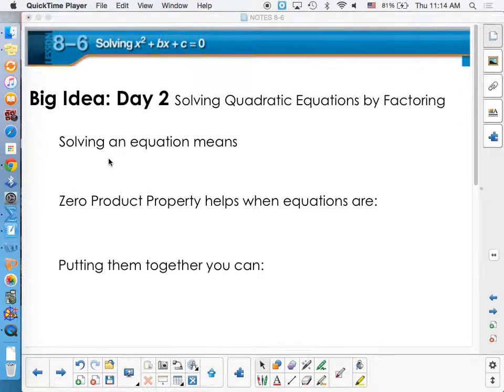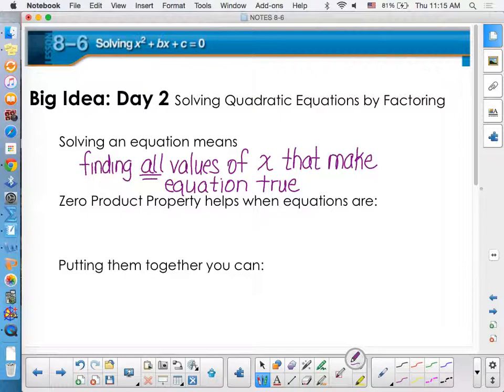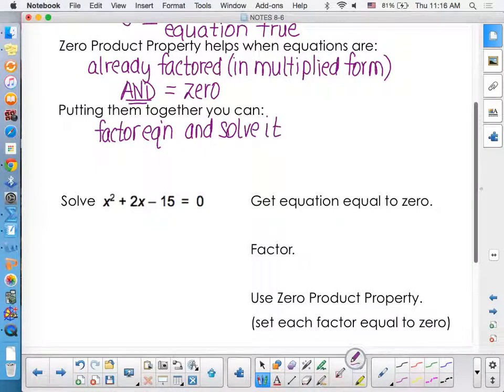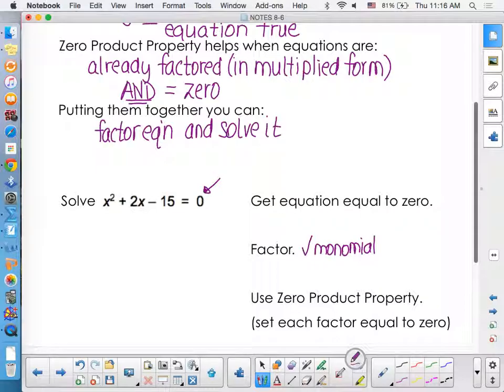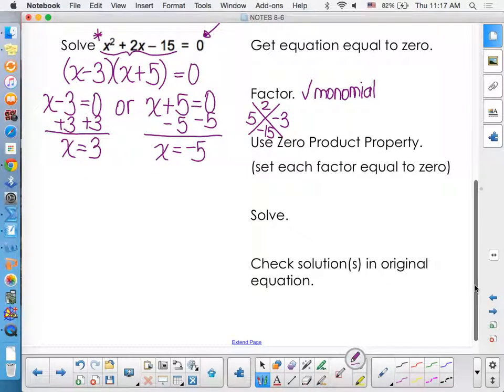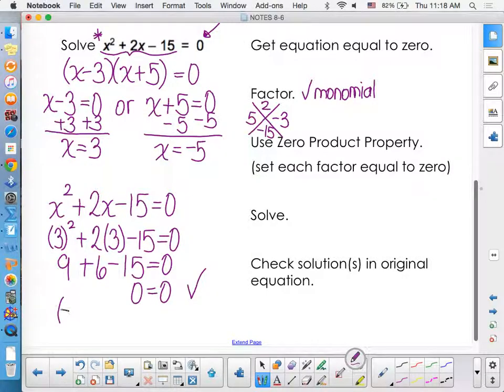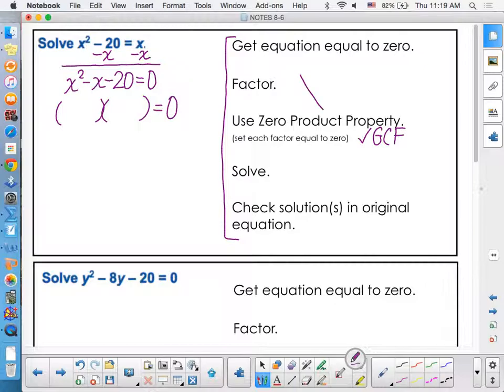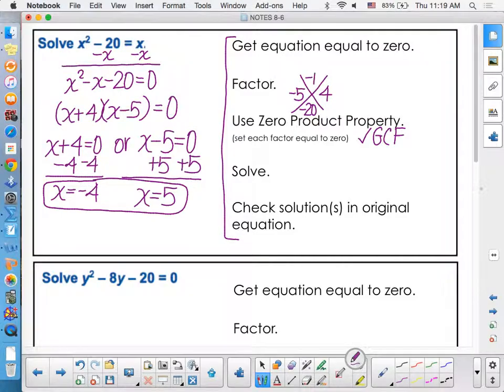Alg 100 8 6 day 2 Factoring and Solving